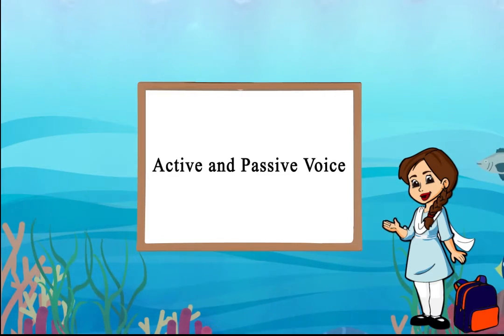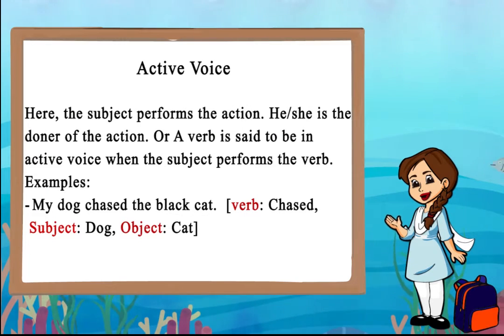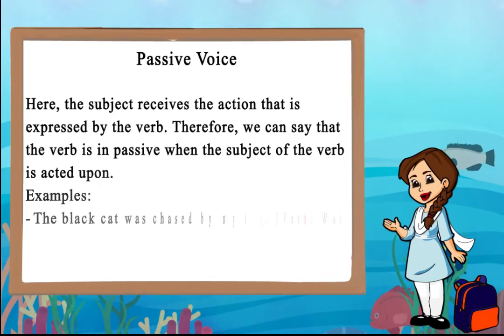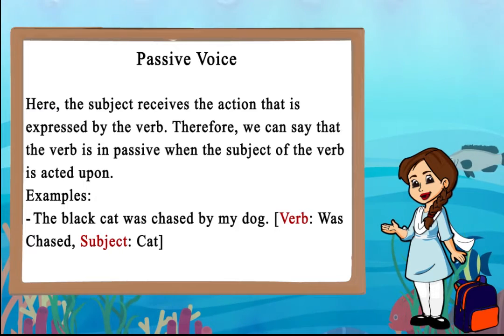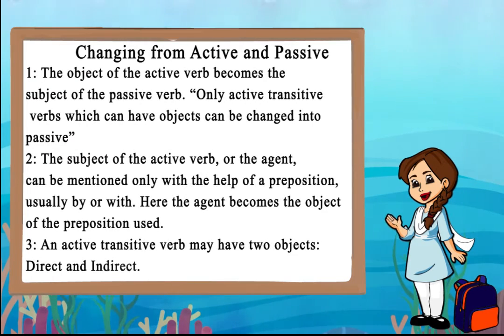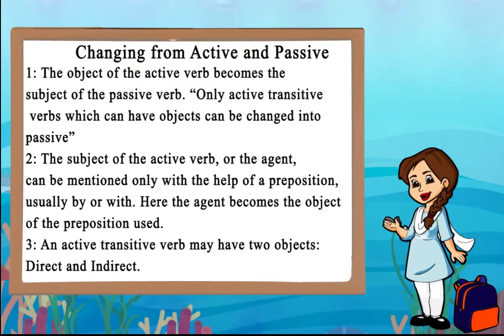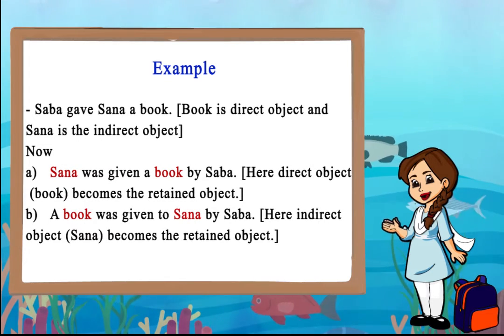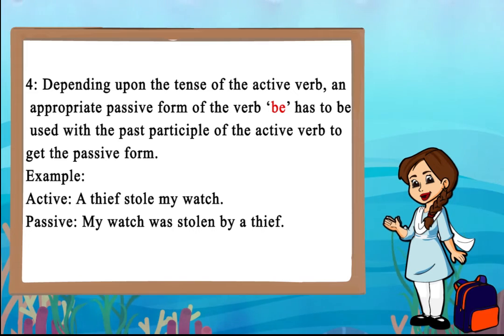English | Class 5 | Chapter 14 | Active and Passive voice | Qalum Guru